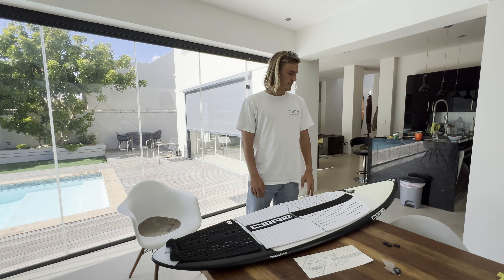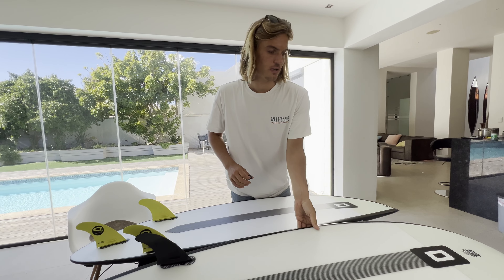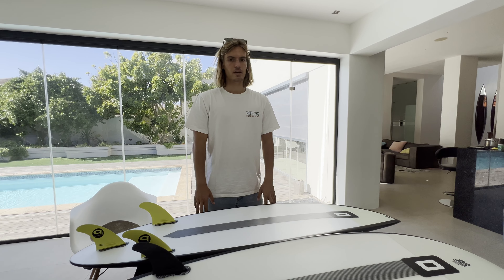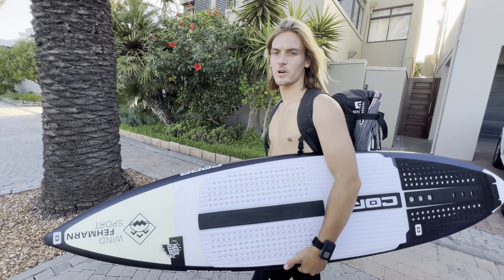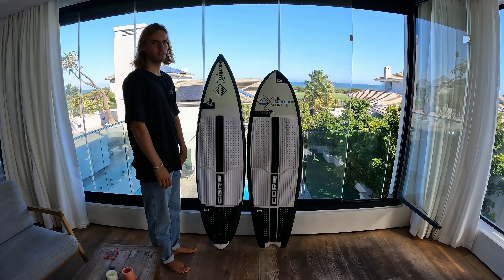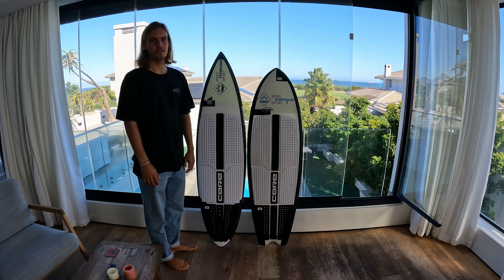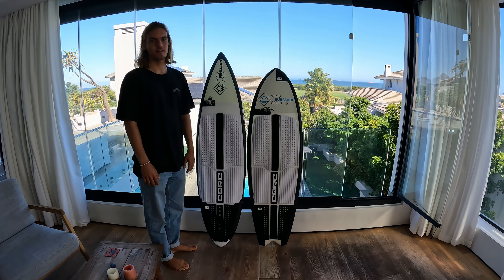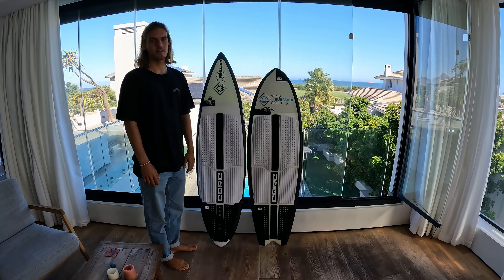Testing the CORE GREEN ROOM // by Alex Middeler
The Core Green Room is the newest addition to my quiver. It was actually the first time that I tried it. Before I was using the Core Badger for all kinds of strapless kitesurfing, small waves, mid size waves and big waves. It was even fun for strapless freestyle, but the 720 is just unbeatable in strapless freestyle. In this video I'll tell you why I chose to try the Green Room and how I liked it in the end.

Cheers, Alex

Camera Setup
Fuji Film X-T5
Fujifilm XF100-400mm
GoPro HERO10
GoPro remote control
DJI Mini 3 Pro
Fly More Kit

Coming soon:
DJI Mic 2

There are no additional costs for you as a customer. Ich verdiene Geld durch qualifizierte Käufe, die über meine Links getätigt werden. Es entstehen für dich als Kunden keine zusätzlichen Kosten.